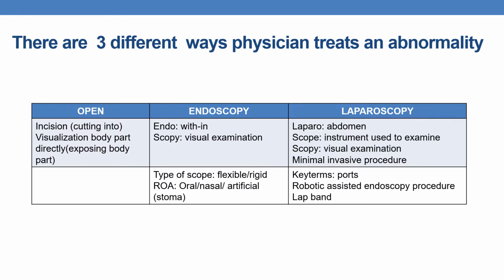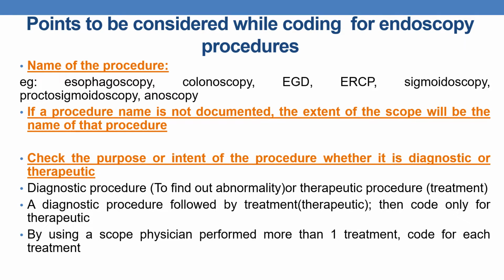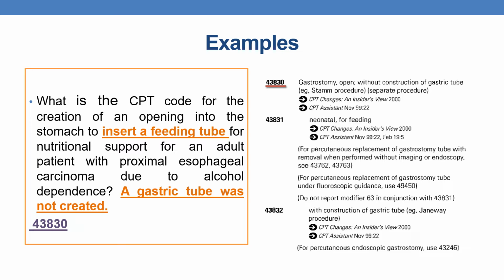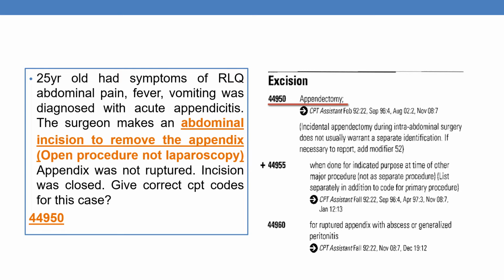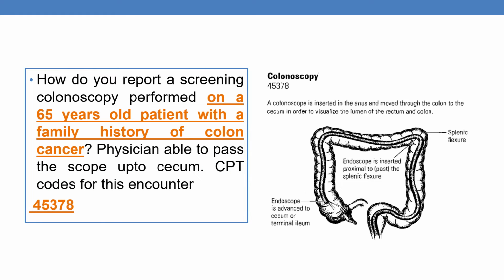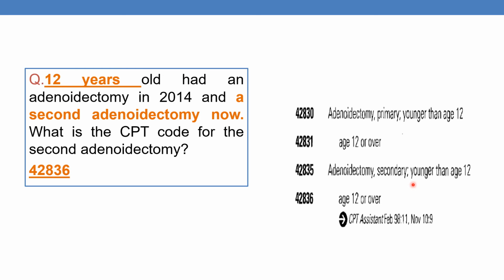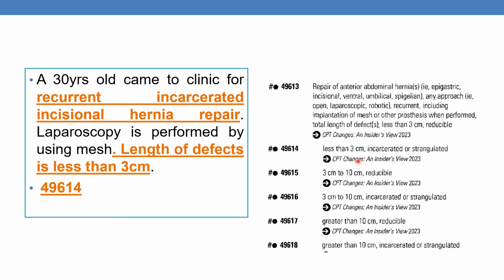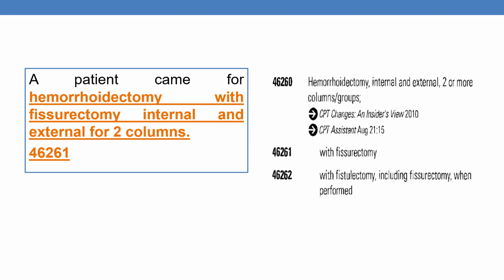Cpt guidelines for surgery digestive system along with mock questions